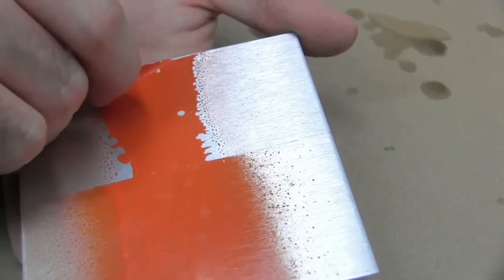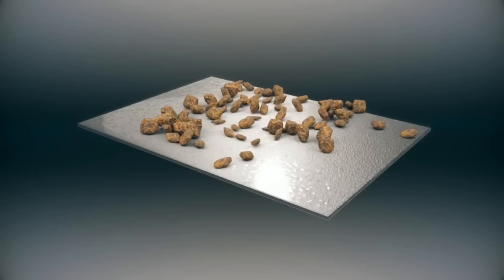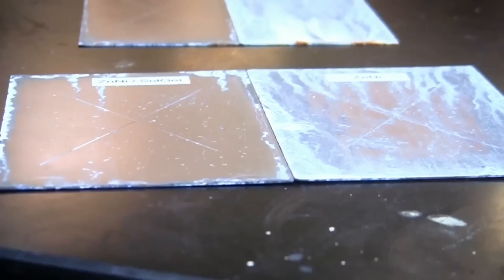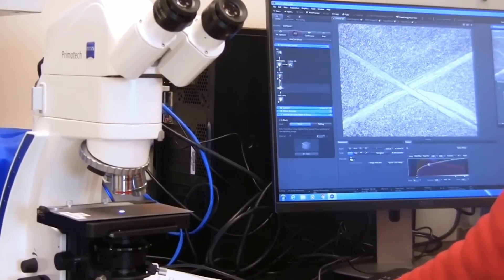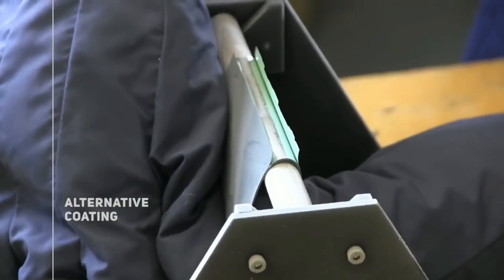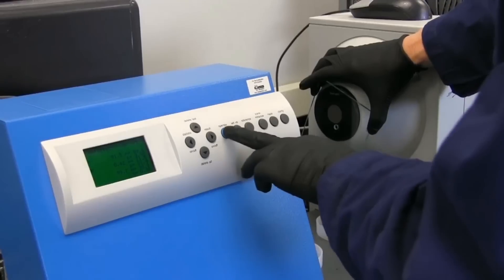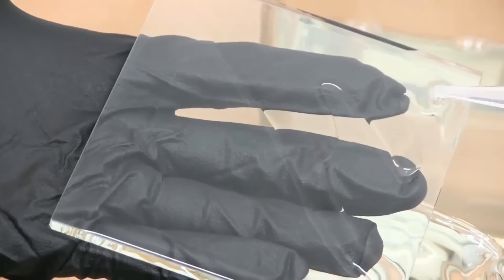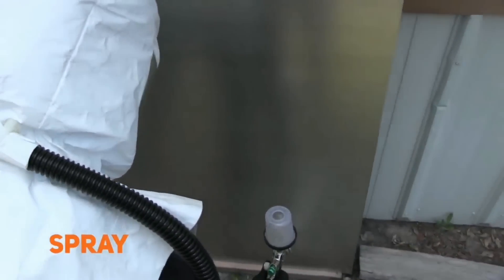GENTOOCOATINGS - The Revolution In Coating - Maisam Trading LLC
Gentoo is the next generation of corrosion resistant and easy cleaning coatings. With its combination of high performing abrasion resistance and very low sliding angle, Gentoo excels where other coatings have fallen short.

Gentoo is able to achieve the best properties of hydrophobic and superhydrophobic coatings through the complex chemical reactions that occur ONLY in the advanced technology of sol-gels.

Gentoo is not superhydrophobic but because of its low sliding angle of less than 5 degrees, it sheds fluid similarly.

Superhydrophobics, due to their structure, do not stand up to much abrasion. They're not practical in applications where there will be wear and tear. Gentoo treated items maintain their clarity and fluid resistance.

Gentoo has been proven to be an outstanding coating for corrosion resistance because it is both an insulator and a barrier coating. When applied to a polyurethane or zinc top coat, Gentoo significantly improves the corrosion resistance of these coatings. It is also a very good coating for preventing corrosion between dissimilar metals.

Unlike many coatings, Gentoo is not only durable but flexible.  Coated items can be bent and flexed without any cracking or crazing or loss of repellency.

Gentoo bonds very easily to glass, aluminum and urethane top coats. It can also be bonded to other paints, other metals and plastics with proper surface preparation.

Gentoo is also able to provide excellent chemical resistance.

Even when exposed to aggressive chemicals, Gentoo can maintain its hydrophobic properties.

Materials coated with Gentoo are much easier to clean and are often "self-cleaning" depending on conditions and circumstances. Compared to superhydrophobic coatings, Gentoo coated items are much easier to clean with solvents and soaps because of its chemical resistance.

Gentoo can be applied in one of four ways, flow, dip, brush and spray. Each has its own advantages and is dependent on the object being coated, the environment and several other factors.